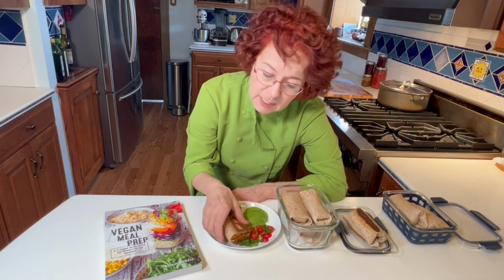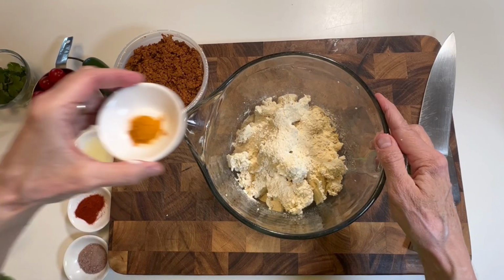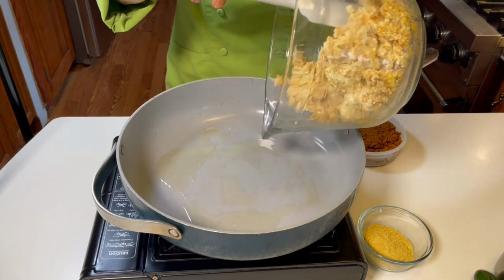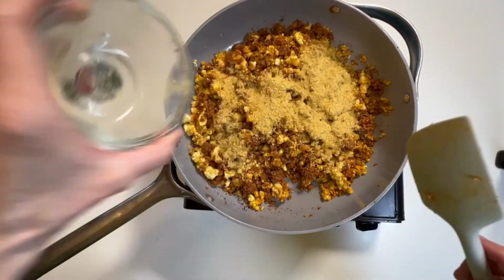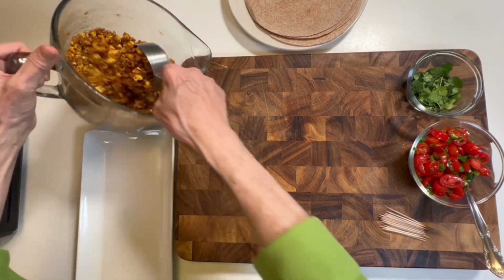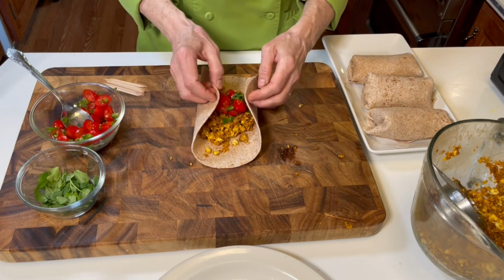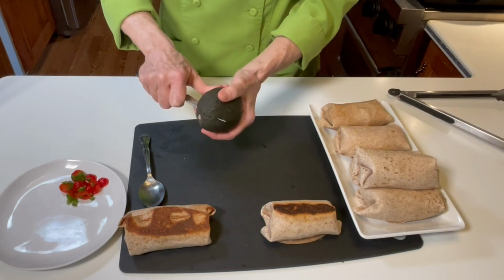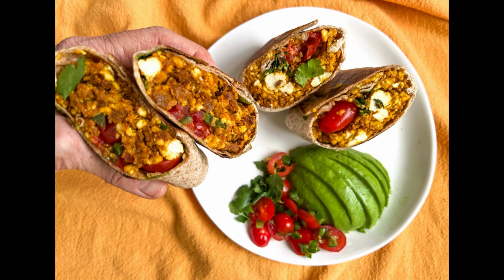Hi-Pro Breakfast Burrito-Meal Prep to freeze, or eat now!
As the author of Vegan Meal Prep, I'm always looking for new ways to make food that holds well and tastes great when reheated. This plant-based Breakfast Burrito is one I've been making for a while, tinkering with the recipe to get it right. With a blend of crumbled tofu and prepared vegan chorizo, it's got the protein you need to stay full all morning, and plenty of satisfying Mexican-inspired flavors. Make a batch of Hi-Pro Breakfast Burritos and you can refrigerate them for up to 4 days, or freeze for a month or two.

Meal Prep Saves the Day

If you are eating a plant-based diet, or even leaning that way, you may find your breakfast options often involve toast or grains, but not enough protein. A bowl of cereal with plant milk doesn't satisfy you for long, and peanut butter on toast gets old after a while. Sure, you could make a smoothie, but sometimes you just want a hot breakfast. Enter the classic: a tofu scramble.

The Breakfast Burrito is a Perfect Breakfast

On an average, busy morning, you don't have time to make pancakes or a tofu scramble. But if you make the scramble and stuff it in a tortilla, you have a meal prep that can save the day when you need it. This Hi-Pro Breakfast Burrito recipe makes 8 burritos, and I've frozen and re-heated many of them when I needed to be out the door in 15. With the tofu and chorizo, you have approximately 10 g protein, and with a little tomato and jalapeno, a bit of vegetable. Adding avocado makes it a meal.

Crumble, Scramble, Stuff

The method is simple, just wrap the tofu and press out any excess water, then crumble it into a bowl. Chickpea flour, kala nemak, turmeric and smoked paprika are the seasonings for the tofu. A bit of lime juice for balance, and it's ready to scramble. I like to wait to add the nooch, so it doesn't burn on the pan. I've recently started doing this, and figure it helps perserve the nutrients in the yeast, as well.